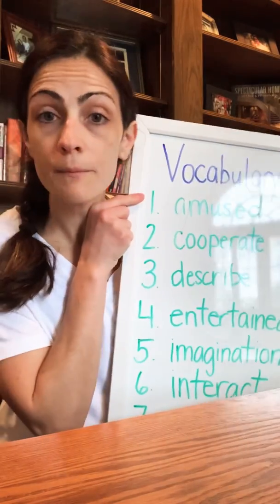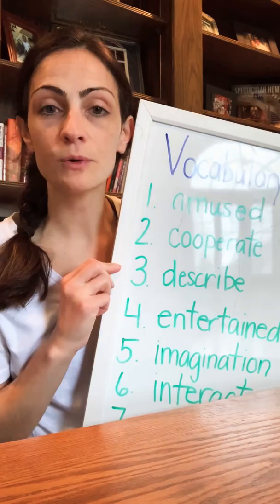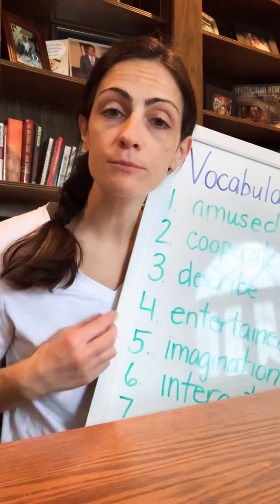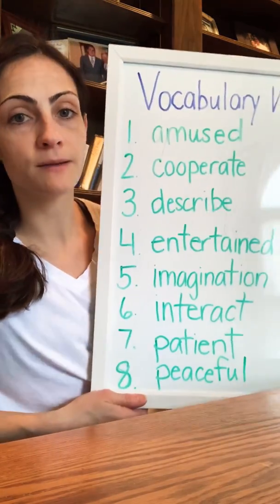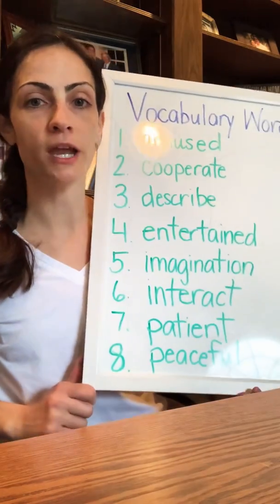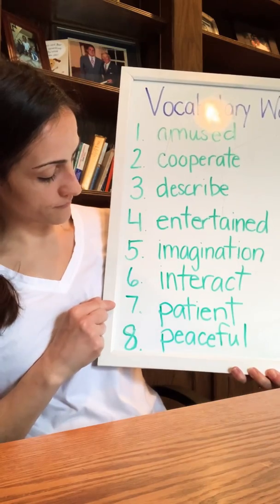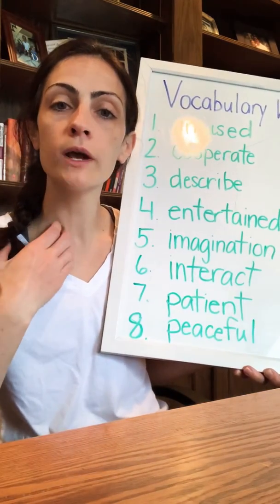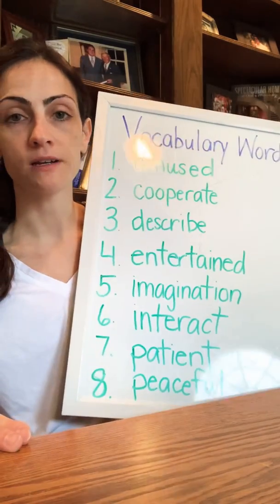Vocabulary Words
Vocabulary word introduction for Unit 5 Week 2